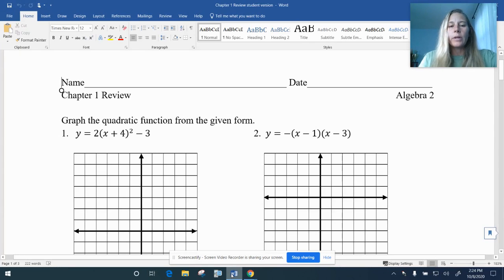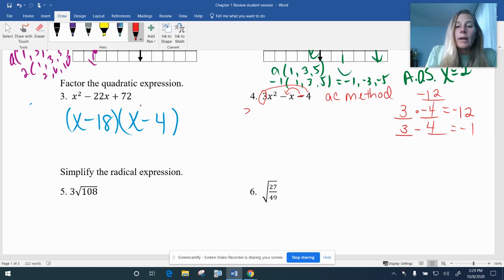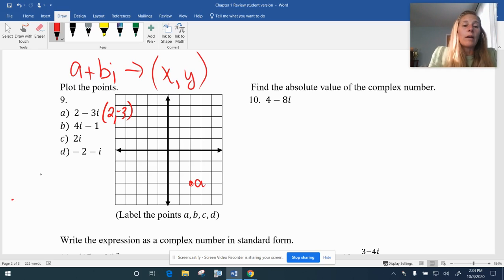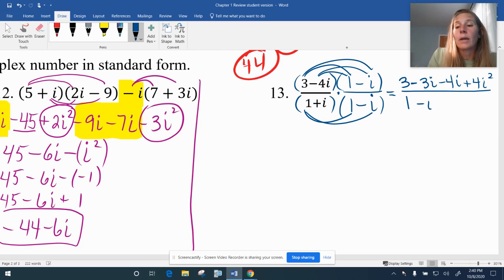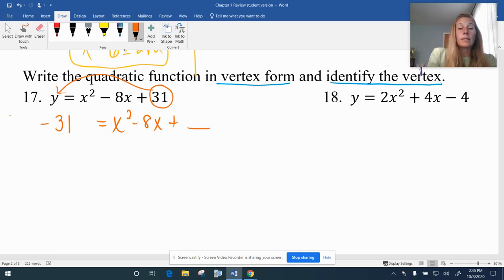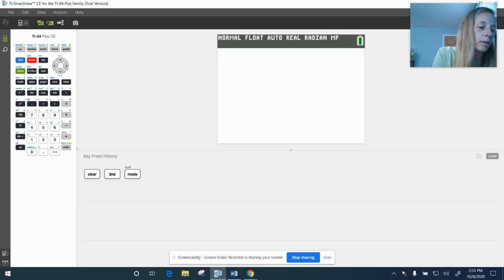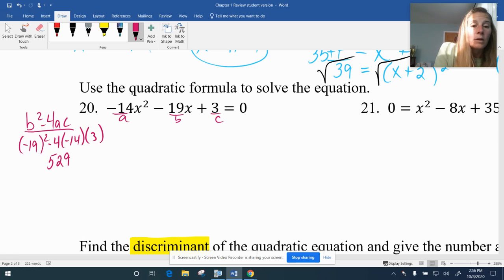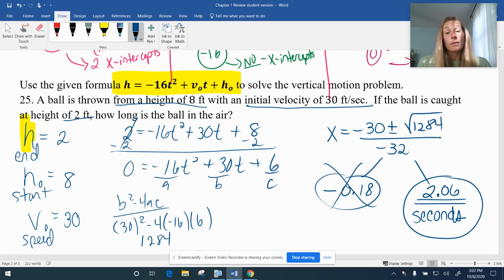Chapter 1 Review Quadratics